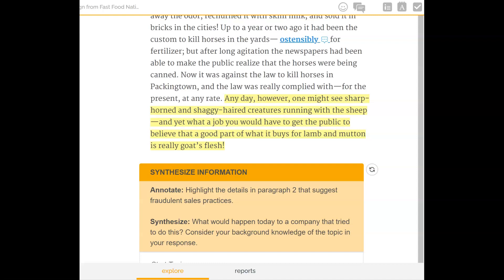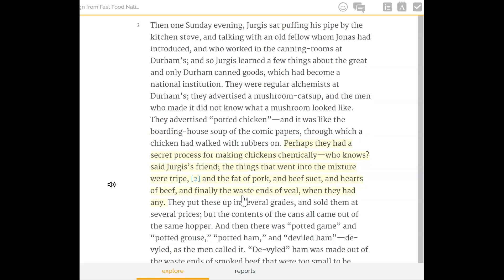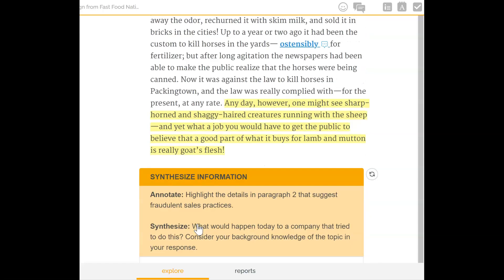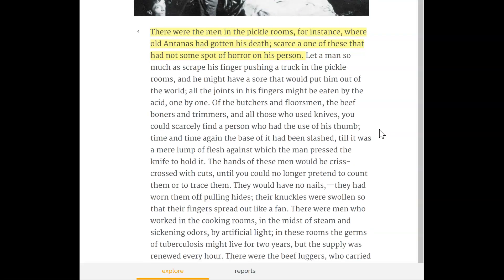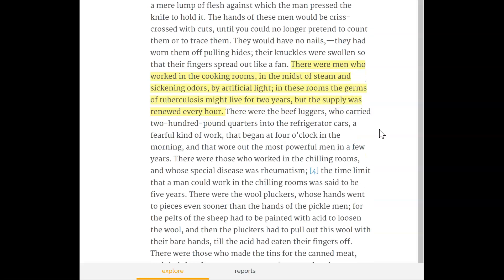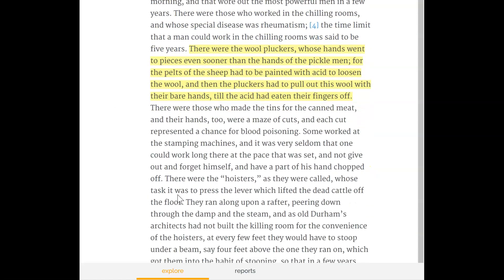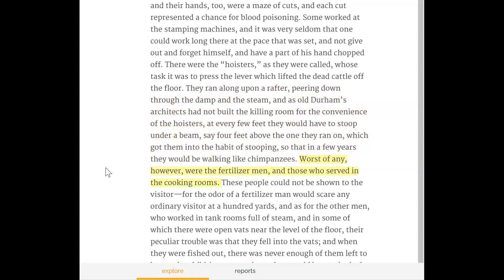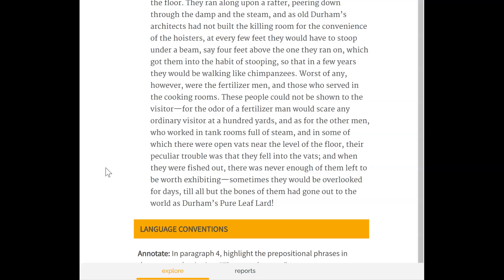The Jungle Reading, Part 2